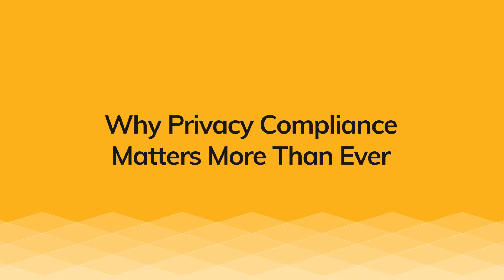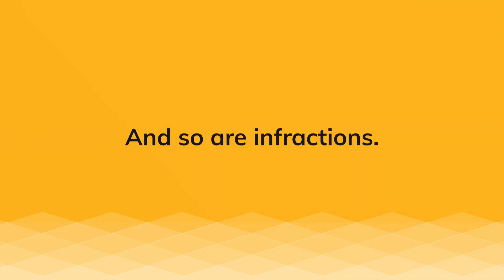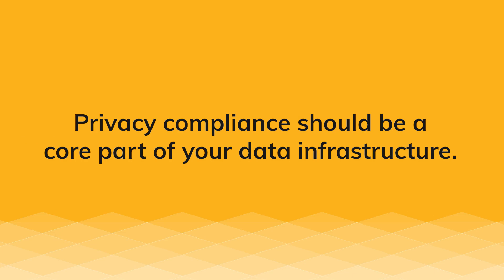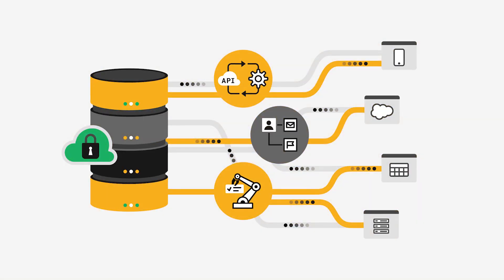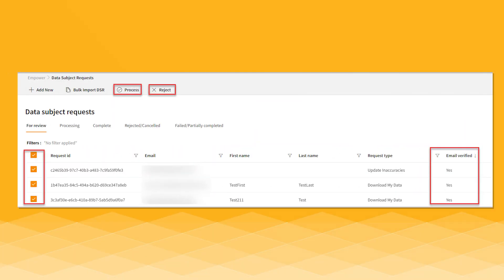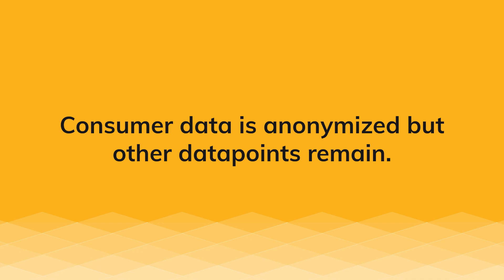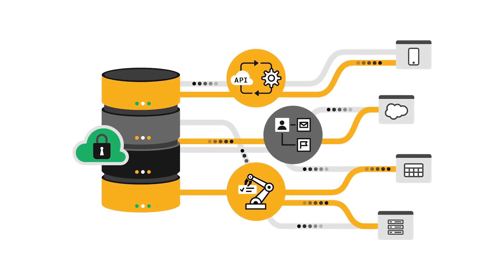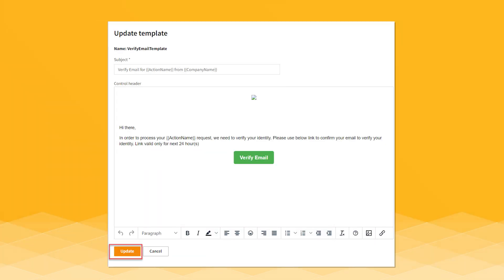How Do We Achieve Privacy Compliance in 2023?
Remember when GDPR first went into effect in 2018? Or when CCPA brought the data privacy conversation to the U.S. in 2020?

There was a lot of noise. But in the end, organizations didn’t do as much as they should have to prepare for this changing legislation because they assumed they would just cross the bridge when the time came.

The time has come. And, there are three key areas you need to cover to achieve privacy compliance.

Our Modern Data Stack Platform supports a privacy-first approach to data management and accessibility to ensure privacy compliance across business initiatives. You can centralize all your customer data and use our consent management capabilities to automate DSRs and ensure you connect with customers via their preferred methods with audibility built in.

SkyPoint Cloud’s Modern Data Stack Platform™ closes the gap between individuals and information by delivering a scalable, intelligent, and extensible data infrastructure. SkyPoint CSG’s in-house professional services team builds stronger data cultures by helping organizations adopt and leverage the most advantageous, cutting-edge technology.